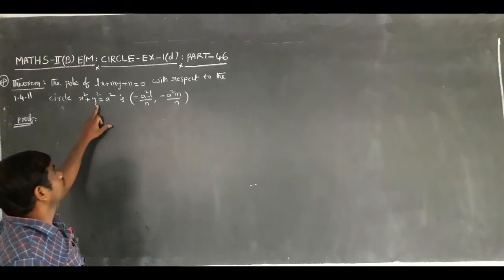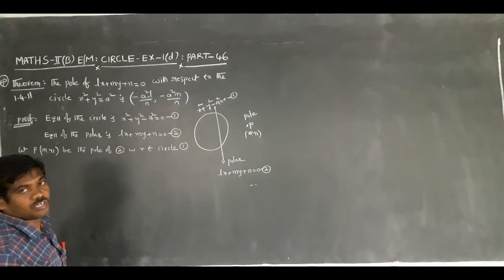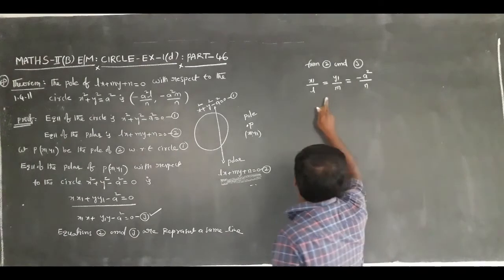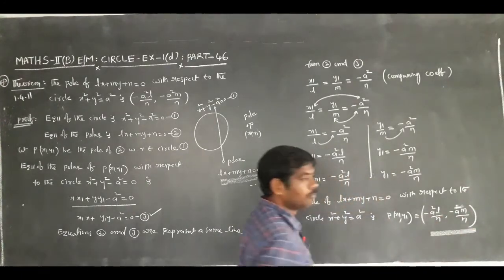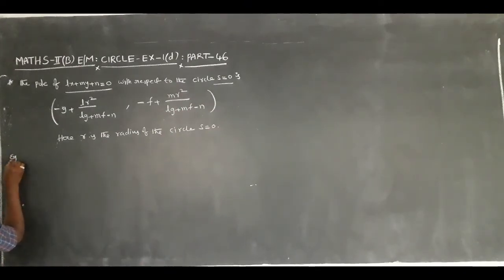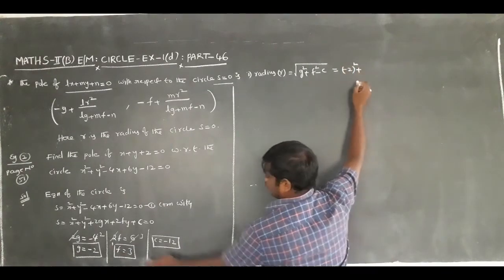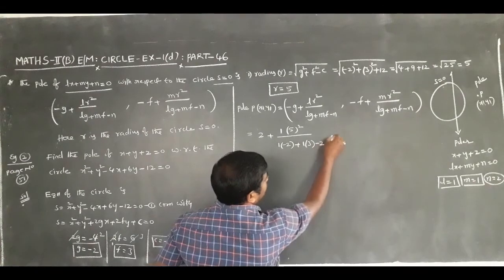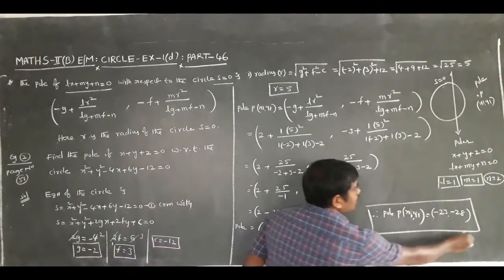INTER II YR : MATHEMATICS II B(E/M) TOPIC : CIRCLE (PART XXXXVI)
M2ESCIR46